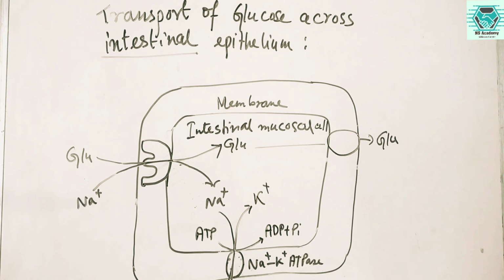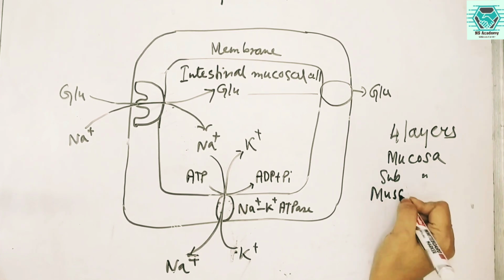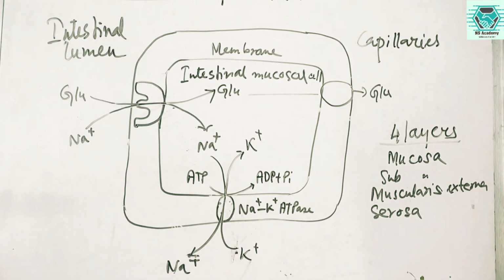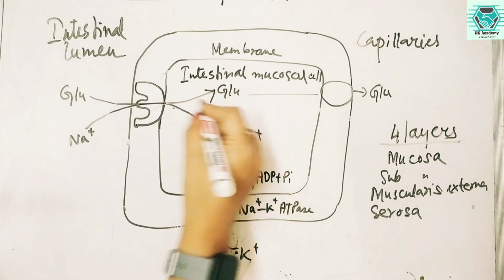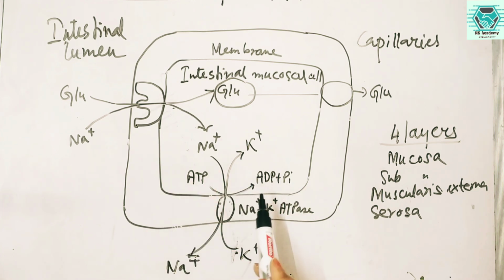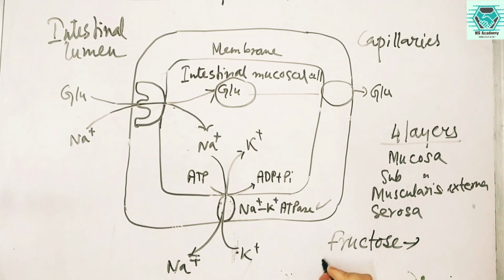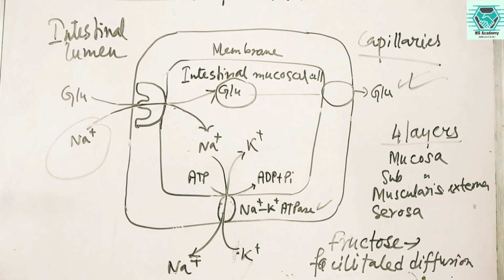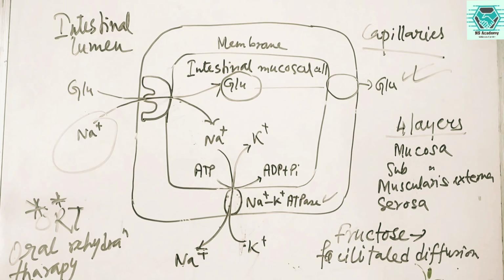Glucose absorption, Glucose transport through intestinal mucosa,ORT discussion by Dr. Nabamita Nath